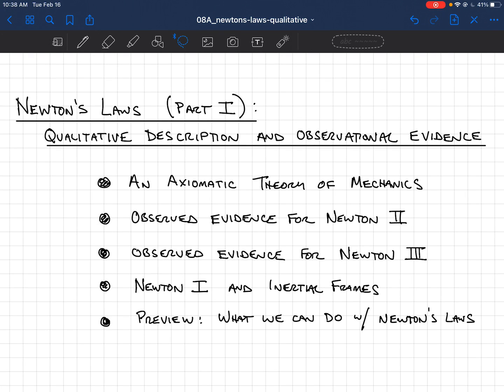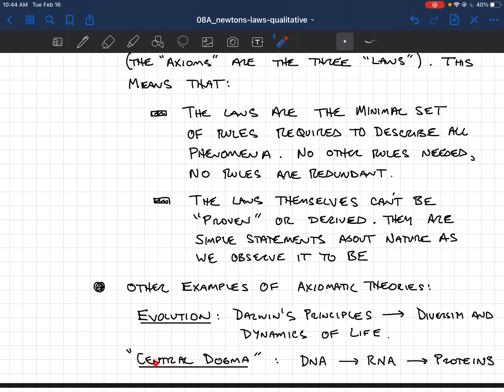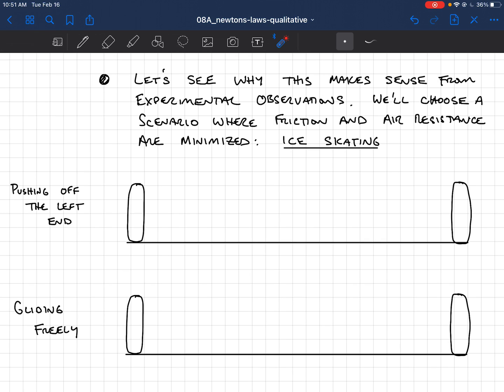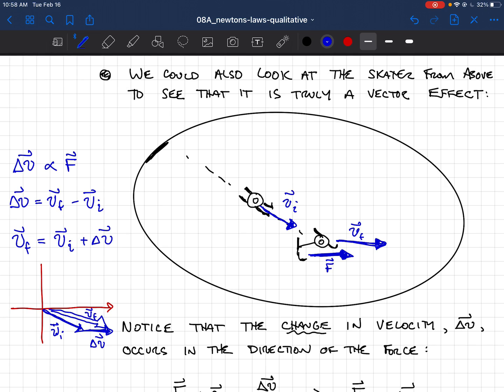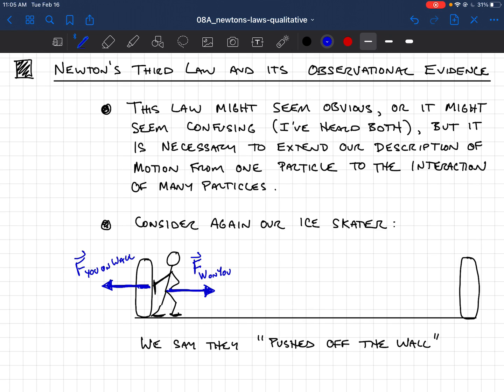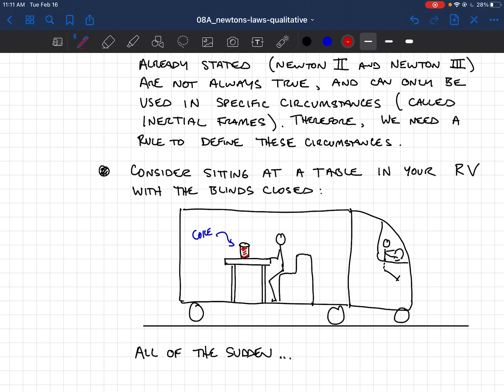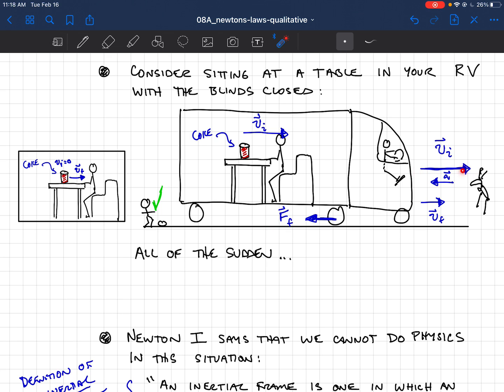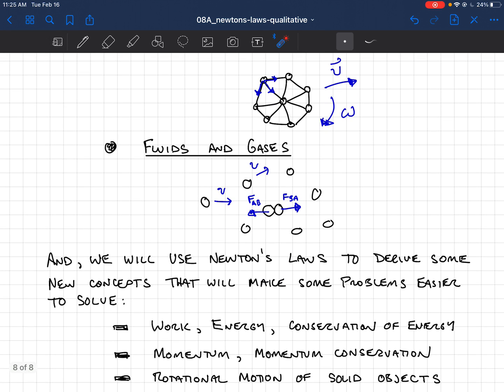220_08A --- Newton's Laws (Part I): Qualitative Description and Observational Evidence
Topics covered:

   * Newton's Laws: An Axiomatic Theory of Dynamics 1:22
   * Newton's Second Law: Observational Evidence 7:40
      - Aristotle's Laws of Motion 7:51
      - Evidence for Newton II 11:22
   * Newton's Third Law: Observational Evidence 25:05
   * Newton's First Law and "Inertial Reference Frames" 31:20
   * What can Newton's Laws do for us? 41:12

Errata: Nothing reported yet.